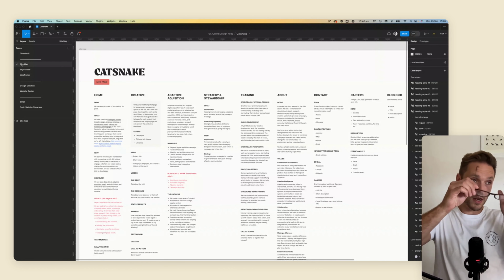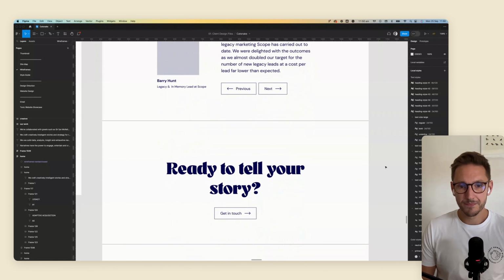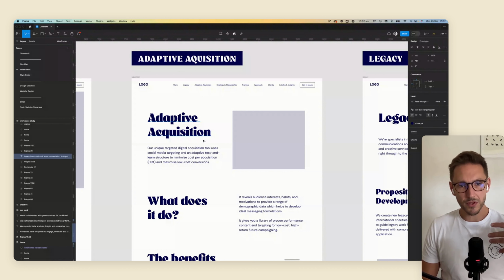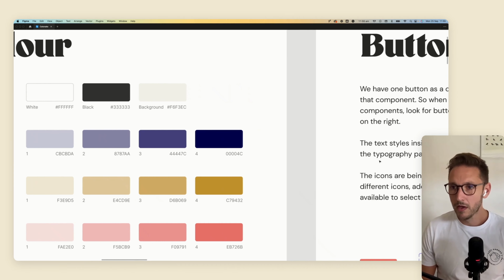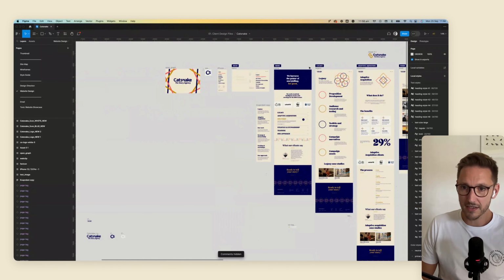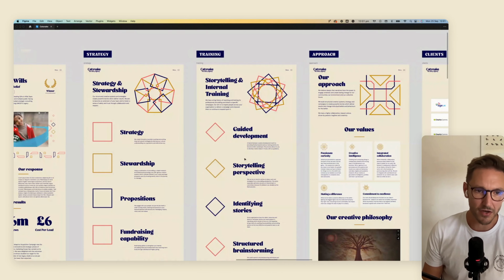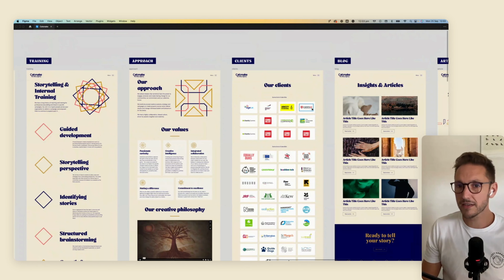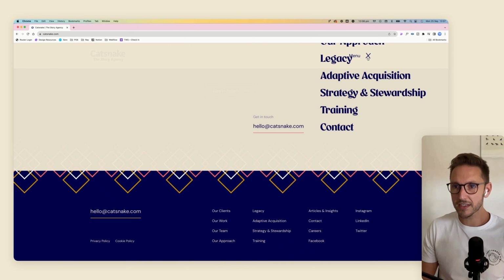Figma Website Design Walkthrough – Real Client Project (Catsnake – The Story Agency)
Figma website design walkthrough for you showing you what it looks like inside a real client project at Tonic.

We show an overview of the live website and walk around our Figma file so you can see how the project was built, some mistakes, some bad designs, the style guide, and what the final signed-off designs look like.

Timestamps:
00:00 Intro and overview
00:43 Overview of pages and look at the site map
03:25 Wireframes
08:34 Style guide
11:00 Design direction
12:30 Finished design
20:12 Live website home page
21:20 Outro